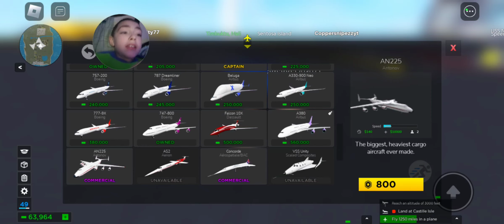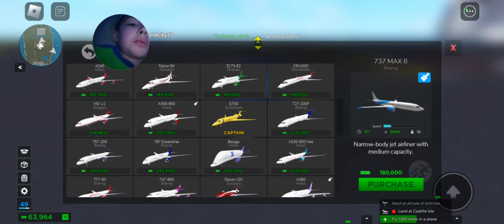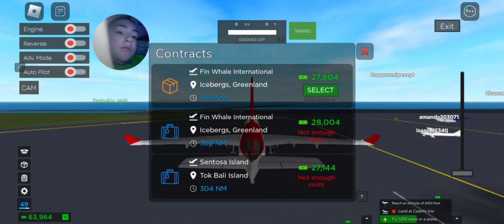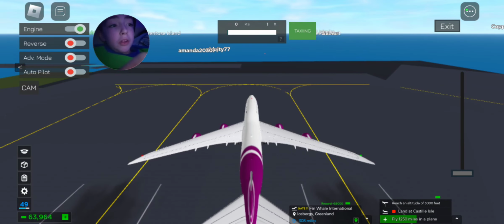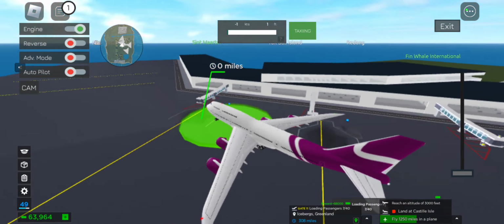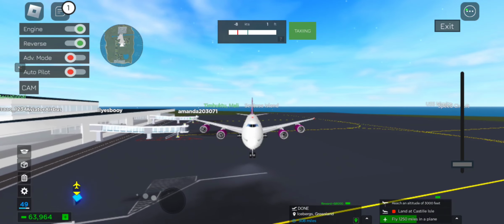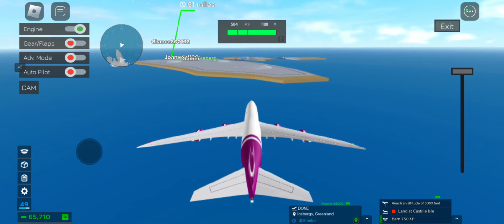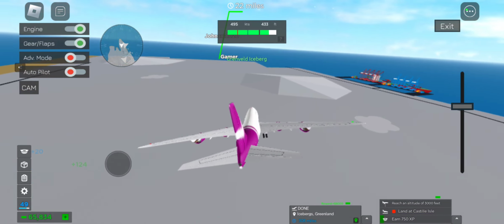Trying to get the A380 In Airplane Simulator!(PART 1)